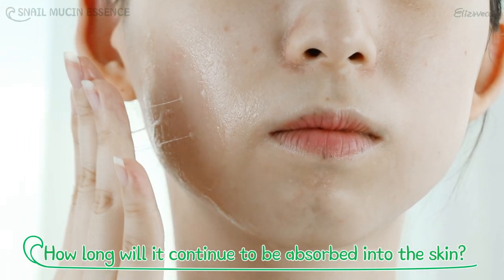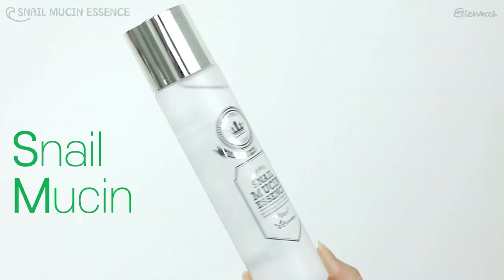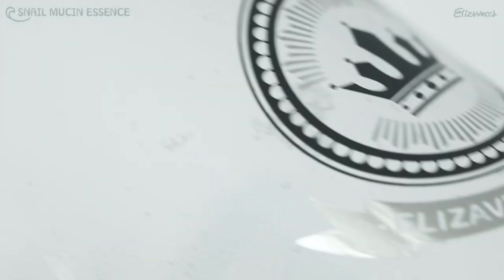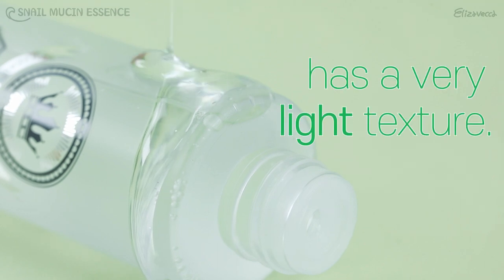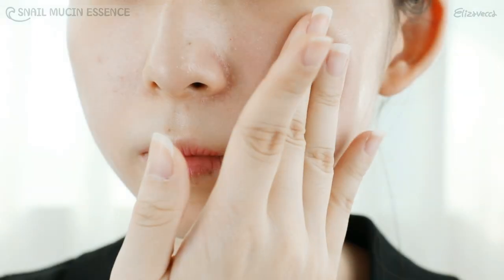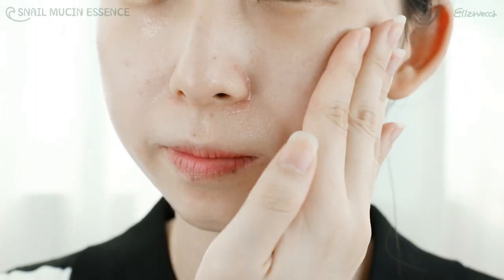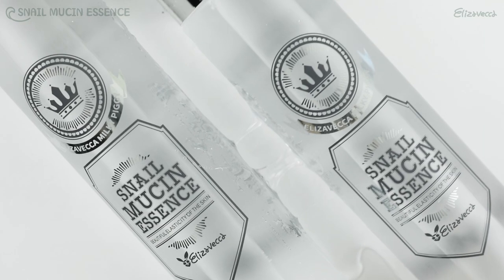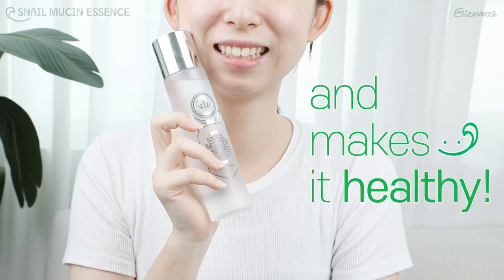Mucin essence how to use / k beauty 2023 / ⭐Elizavecca Milky Piggy Snail Mucin Essence 200ml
⭐Elizavecca Milky Piggy Snail Mucin Essence 200ml

The new Elizavecca Milky Piggy Snail Mucin Essence!
It's a light and moist Snail Mucin Essence
that's different from the sticky and slow to absorb!
You can use it easily.
Keep your skin healthy and hydrated.

Новая сущность Elizavecca Milky Piggy Snail Mucin Essence!
Это легкая и влажная эссенция с муцином улитки,
которая отличается от липкой и медленно впитывается!
Вы можете легко использовать его.
Сохраняйте кожу здоровой и увлажненной.

elizavecca mucin essence / mucin essence review / Mucin essence benefits / snail mucin review before and after / best snail mucin products 2023 / best snail mucin products reddit / snail mucin moisturizer / mucin essence toner / snail mucin essence korean skincare / moisturizer korean / korean moisturizer for oily skin